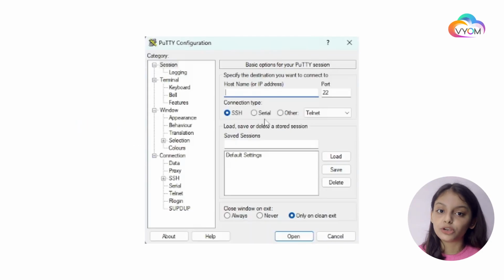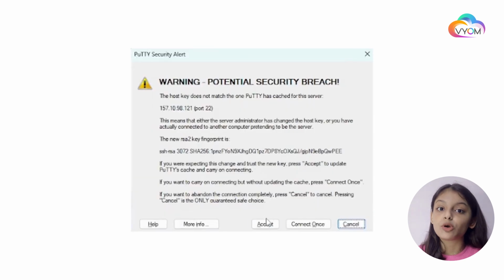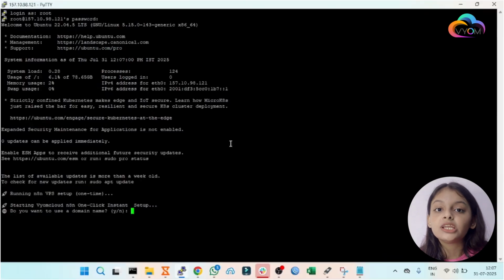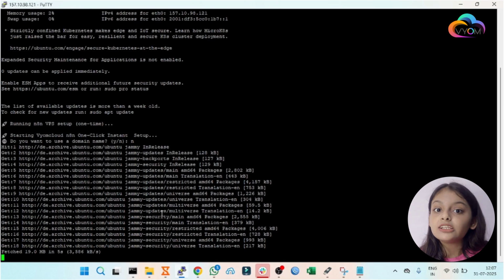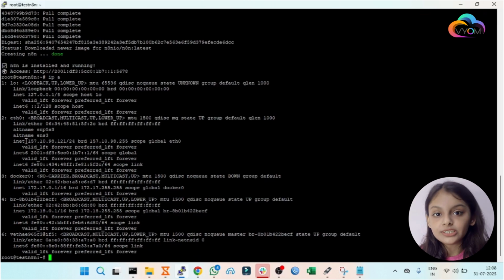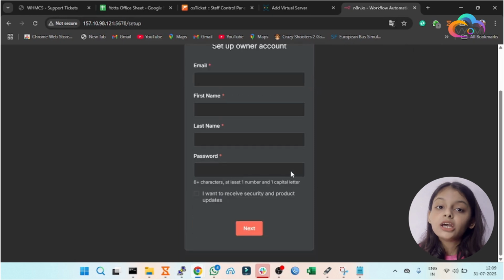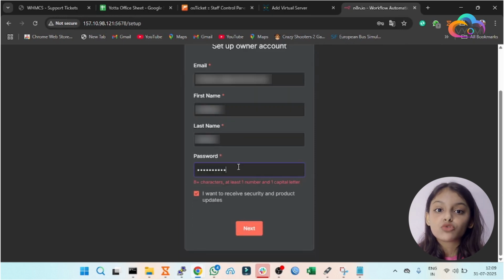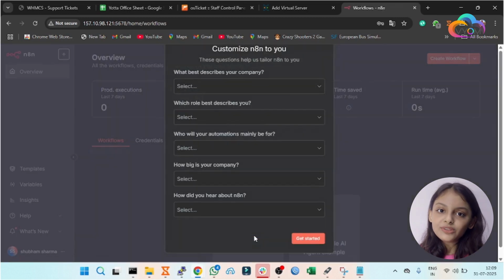How to Install n8n on Vyom Cloud VPS in Minutes 🚀 | Step-by-Step Guide (2025)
Ready to automate your workflows with n8n? In this quick tutorial, we’ll show you how to install n8n on a Vyom Cloud VPS in just a few simple steps!

Vyom Cloud offers reliable and budget-friendly VPS hosting that makes setting up powerful automation tools like n8n easy and accessible for everyone.

🔧 What You'll Learn in This Video:

What is n8n and why it's a game-changer for automation

How to set up a VPS on Vyom Cloud

Step-by-step n8n installation guide on Vyom VPS

Basic configuration tips for beginners

Running your first n8n workflow